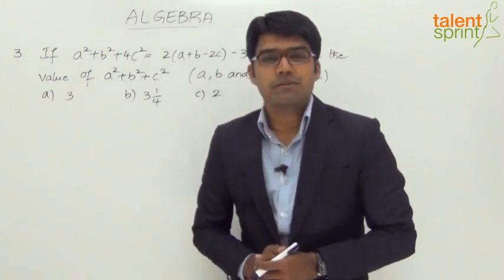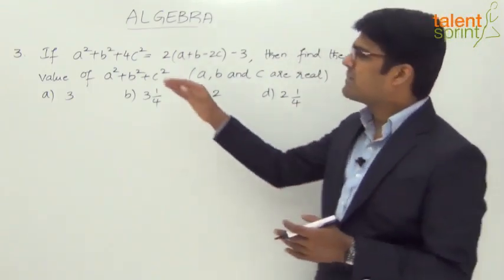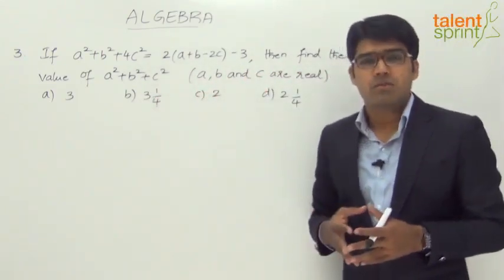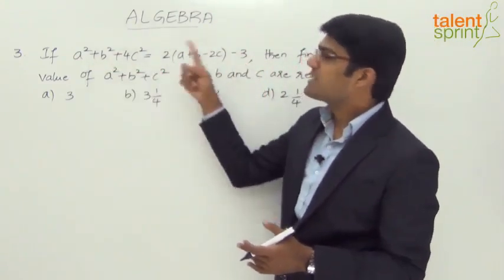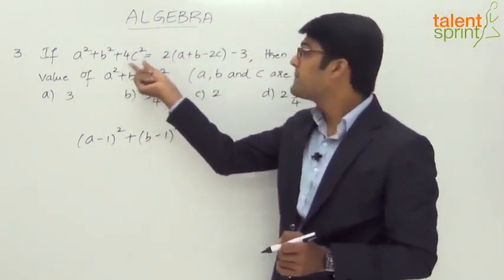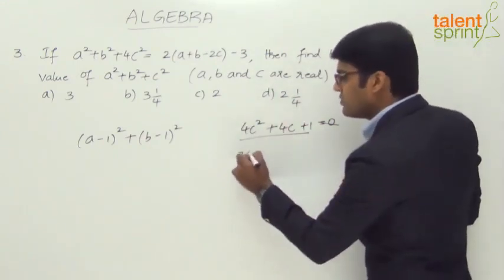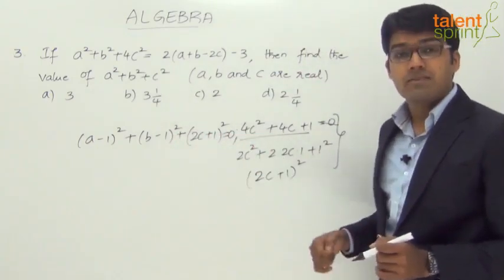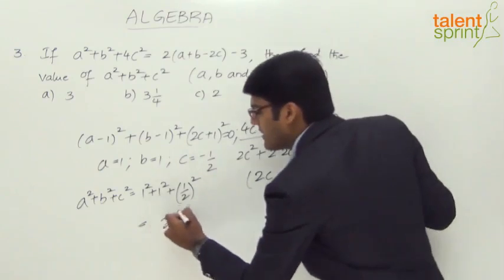Algebra | Introduction to Algebra | Basic Example - 3 | TalentSprint Aptitude Prep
In this TalentSprint sesion on Algebra, our teachers will explain various applications and questions about Algebra with important examples to make you understand the topic better with an exam point of view. Our faculty will be explaining the important questions on Algebra with solutions, step by step. Watch this video up to the end to know more about latest exam patterns and varieties of these questions.